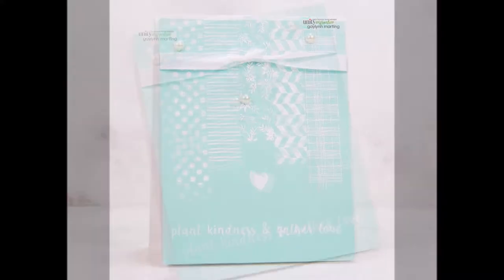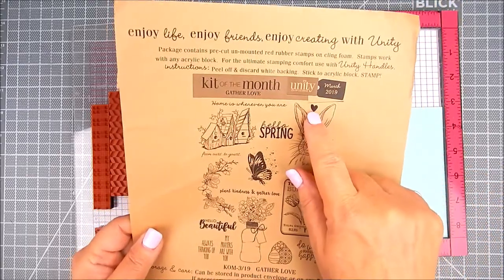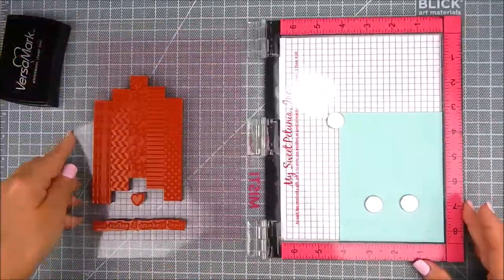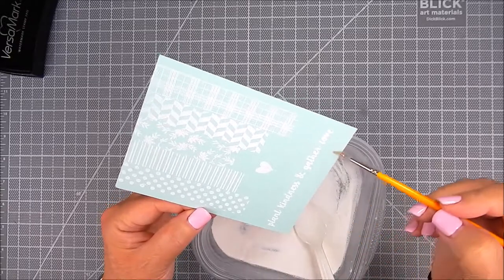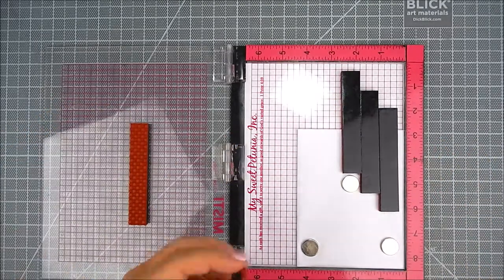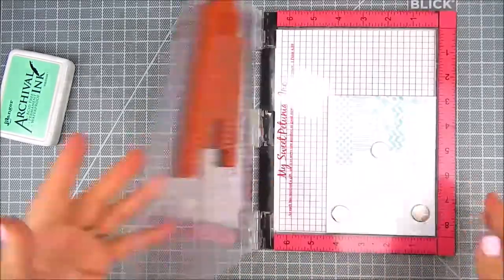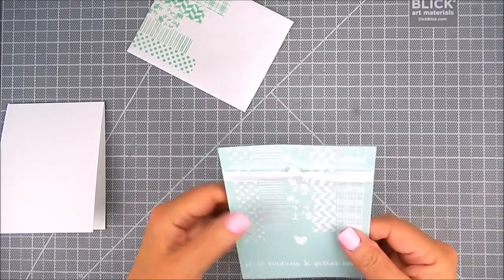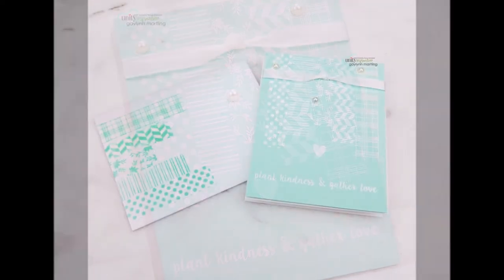Quilt Border & Envelope Art ~ Card and Tutorial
Video Tutorial

Kits:
*  Background Builders Strips Set 1
*  Background Builders Strips Set 2
*  Gather Love